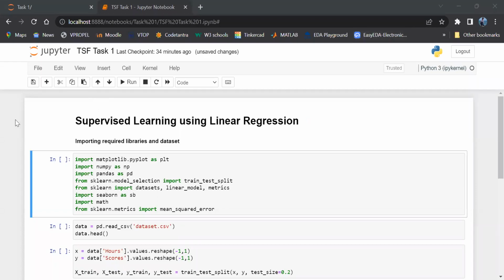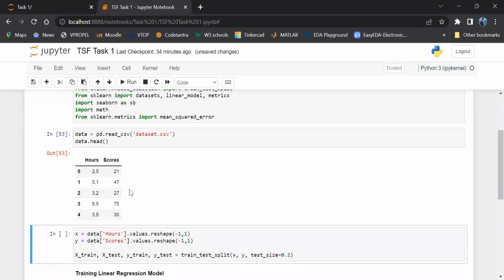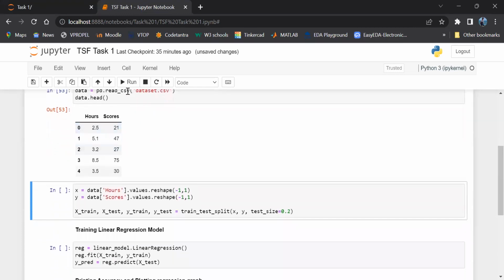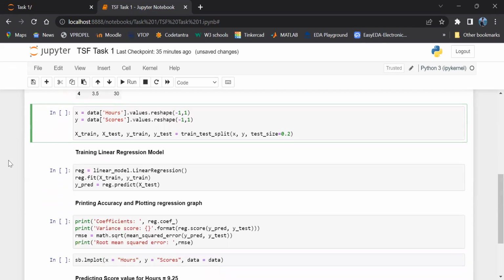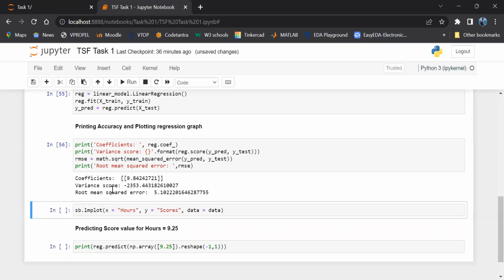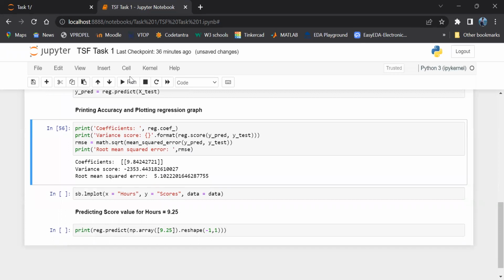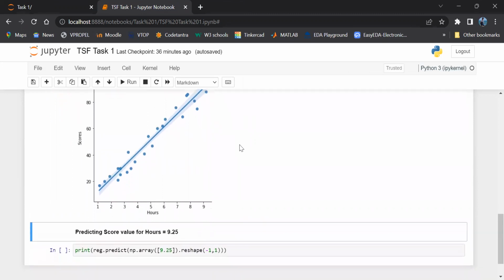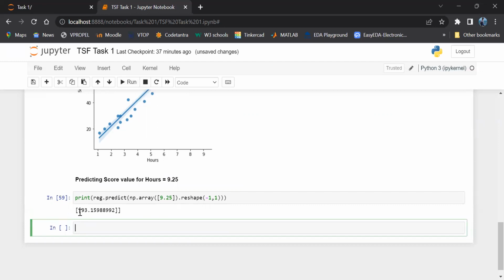Linear Regression Supervised Learning using Python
In this video I will walk you through python code for linear regression using sklearn library.